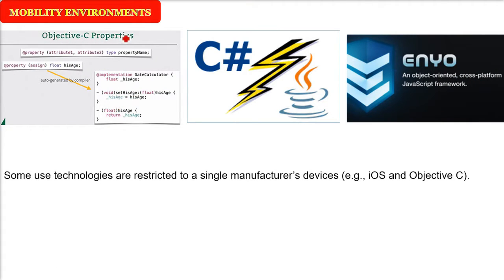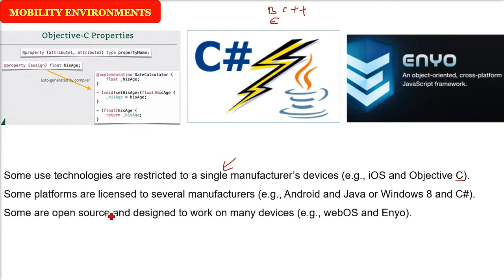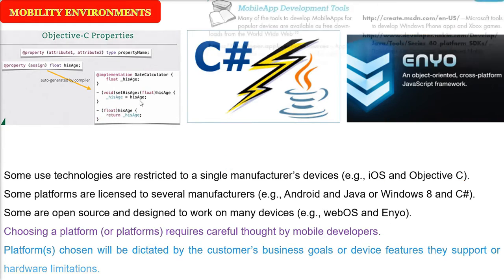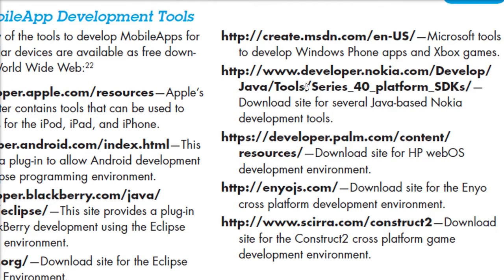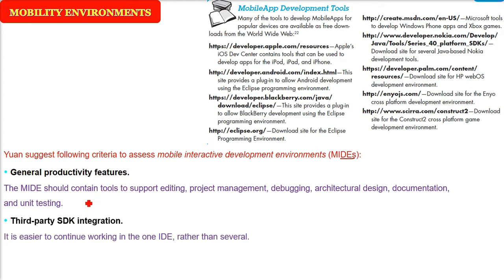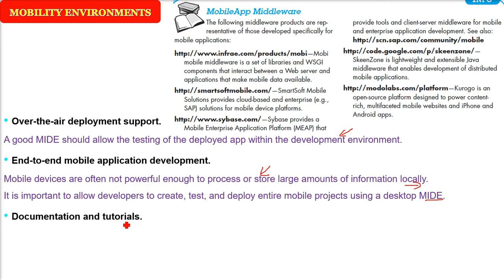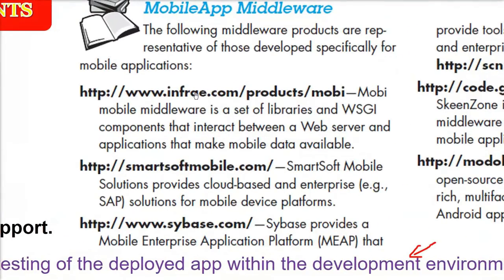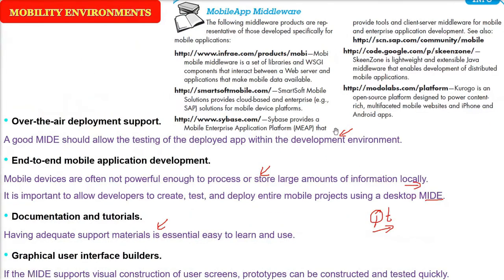What are MOBILITY ENVIRONMENTS | Different MOBILITY ENVIRONMENTS | MOBILEAPP DESIGN